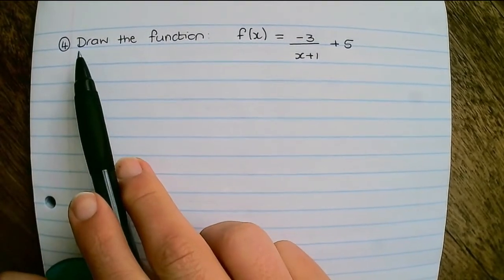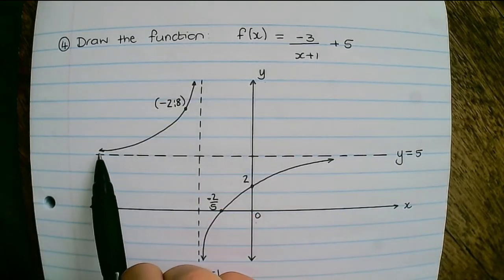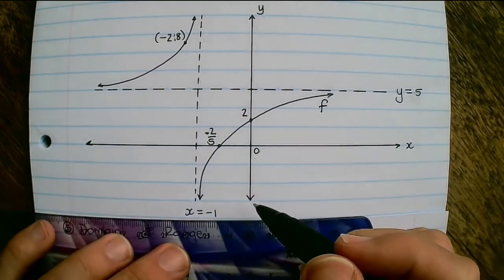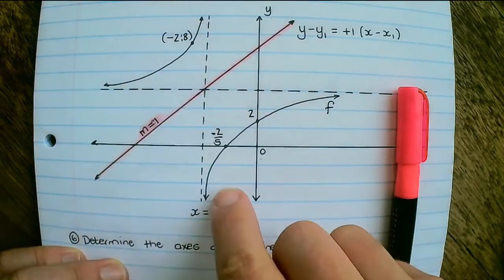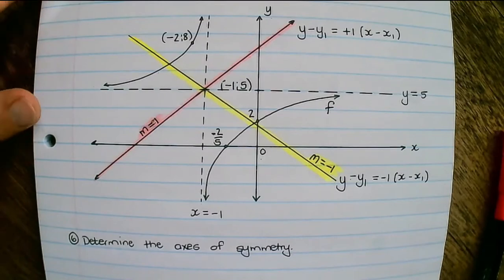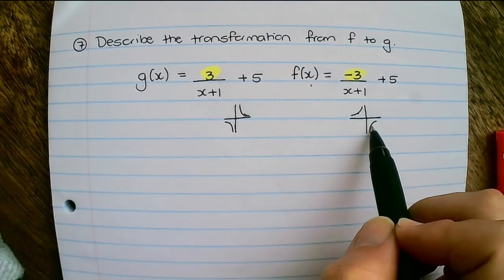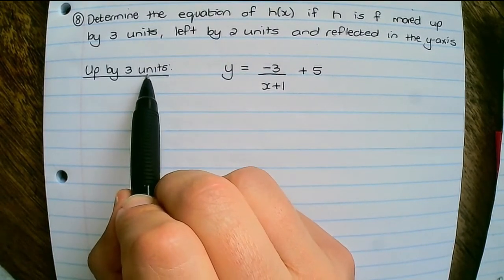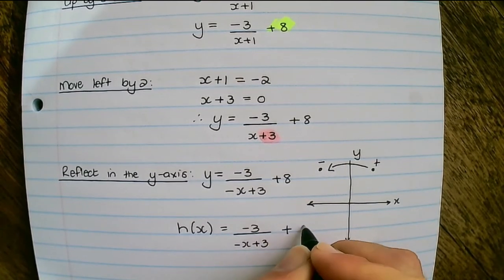Hyperbola, Part 2 - Grade 11 & 12 Math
In this video we continue with the Hyperbola example we started in part 1.

We deal with the following questions:
(question 1 to 3 in part 1)
4) Draw the function showing the relevant points.
5) Discuss the domain and range of the function
6) Determine the equations of the axes of symmetry
7) Describe a transformation
8) Apply a transformation

This is a revision video for Grade 11 and 12 Mathematics to help you prepare for Paper 1 in the final matric examinations.